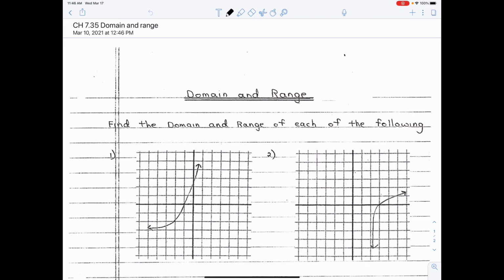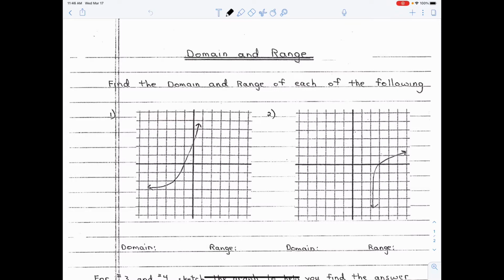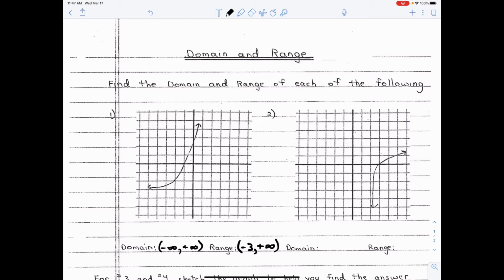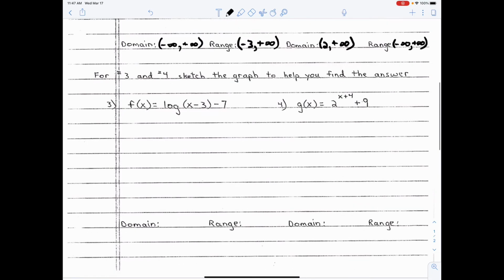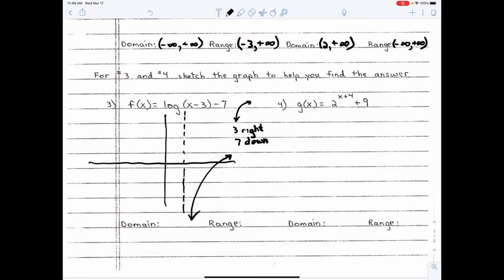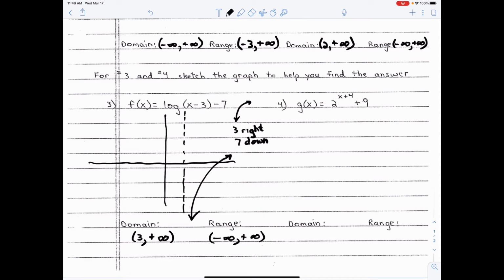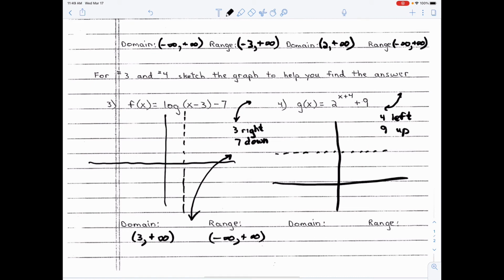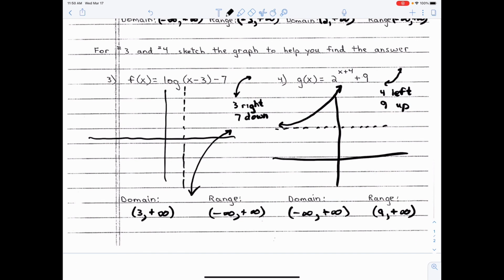Domain and Range